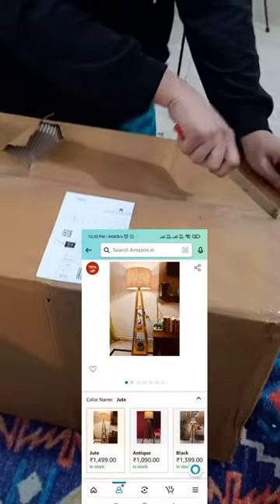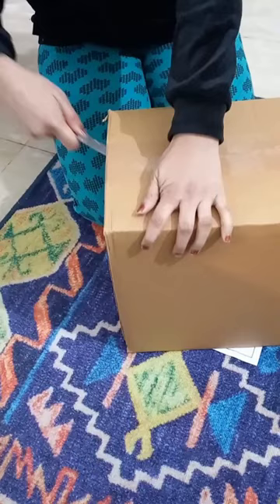Amazon floor lamp unboxing and Review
Product link